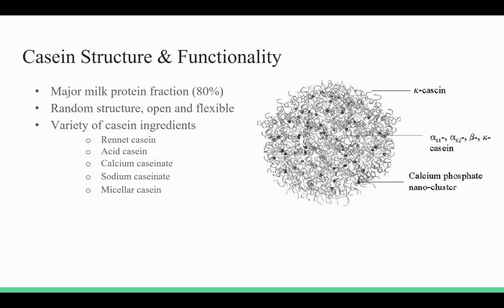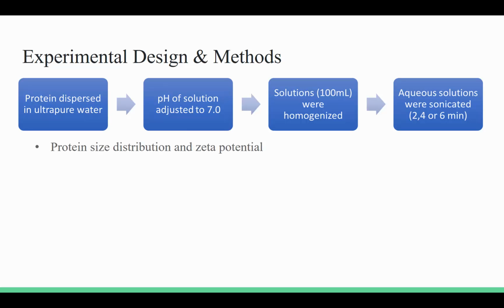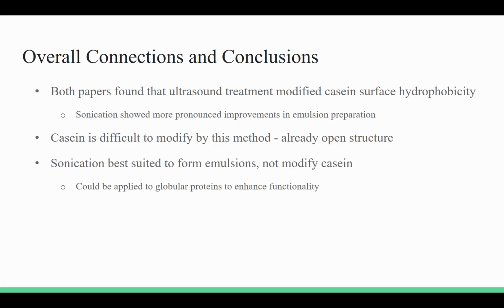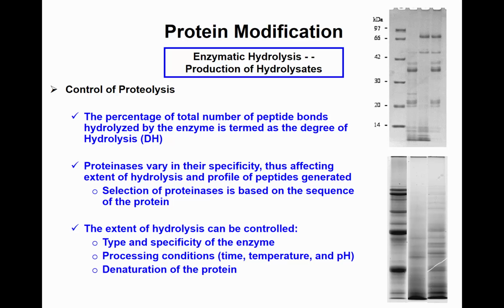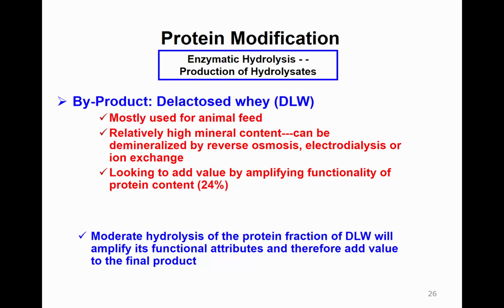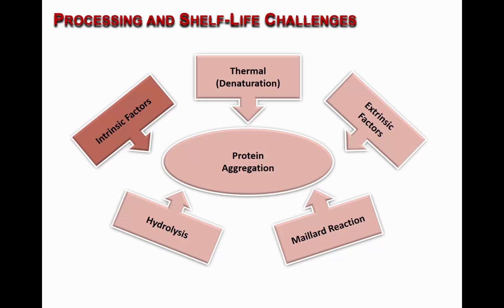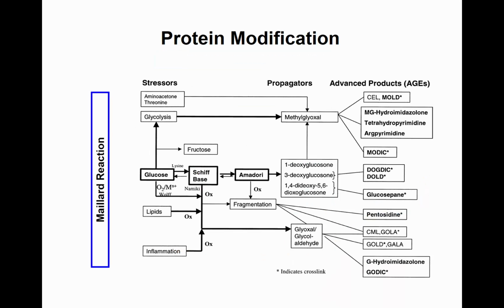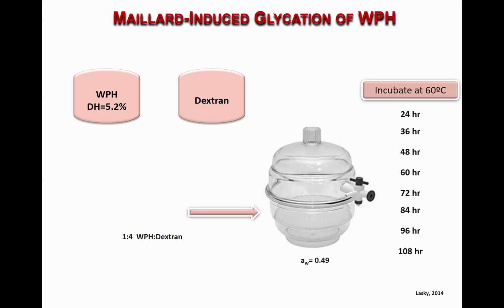Food Proteins Last lecture May 3 2017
Student Presentation/Protein ModificationII